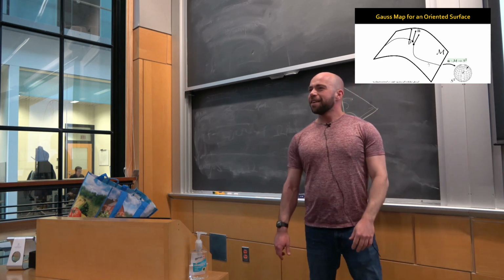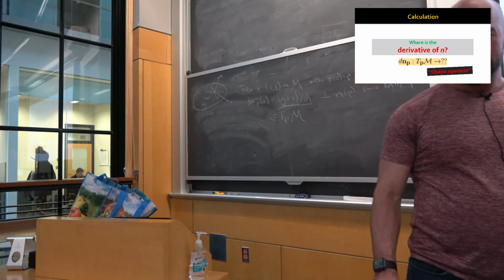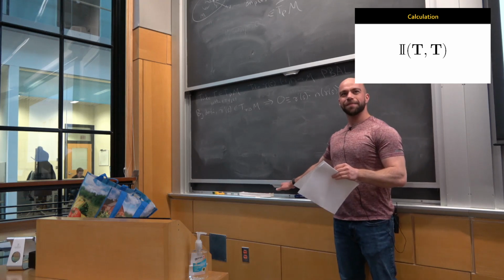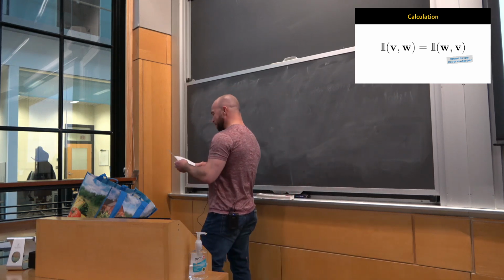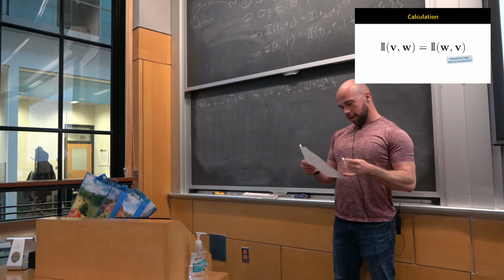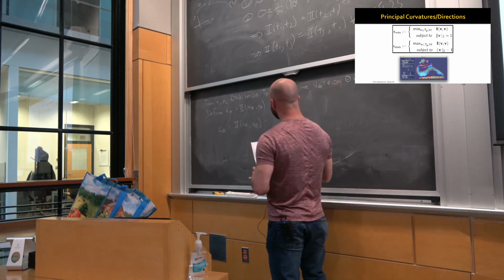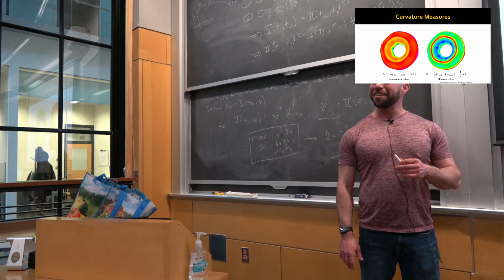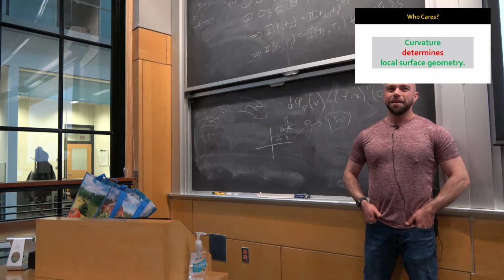Shape Analysis, spring 2023 (lecture 6b): Curvature of surfaces